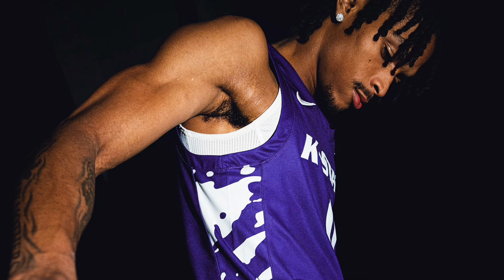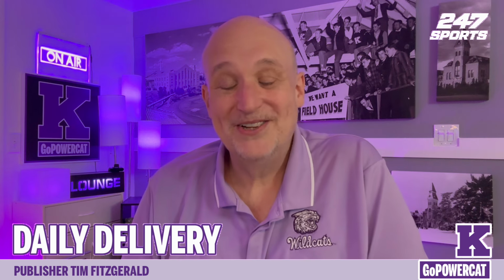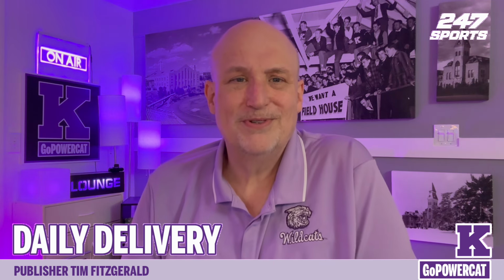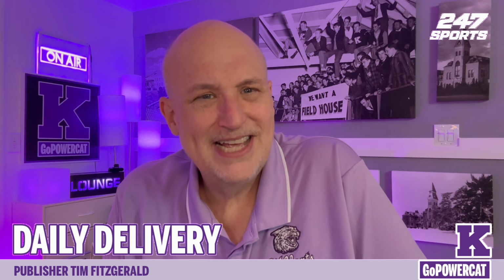Fitz explains the unique stripe on Kansas State's new basketball uniforms | Daily Delivery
GoPowercat publisher Tim Fitzgerald offers his daily thoughts | Kansas State unveiled new basketball uniforms this week, and an interesting stripe along the side seems out of place, but there's a reason why this pattern was chosen.